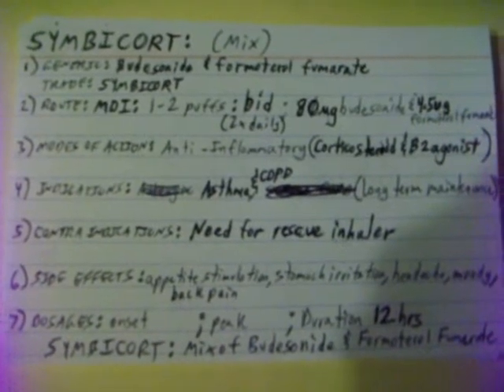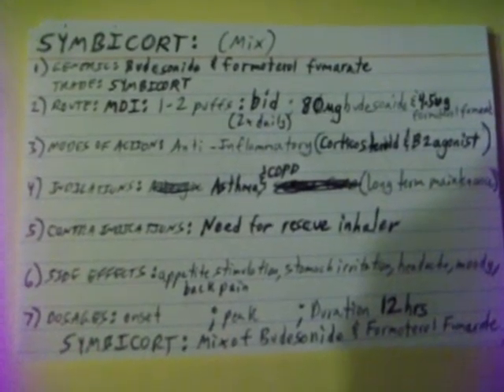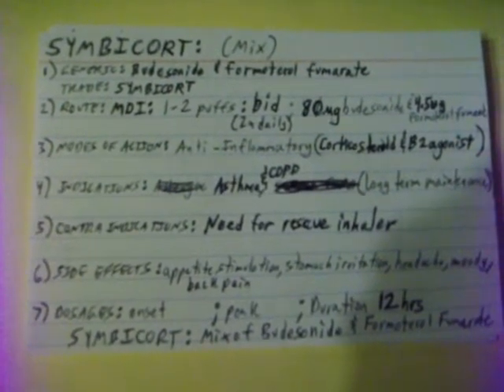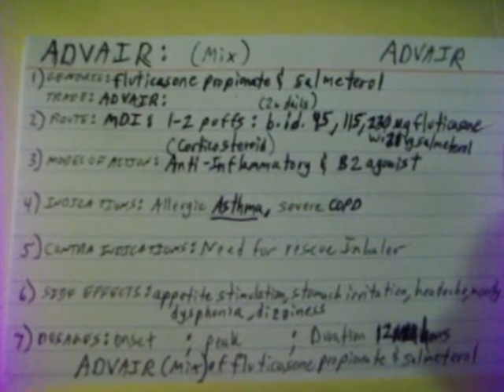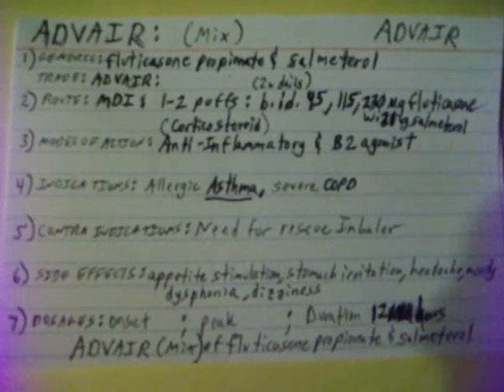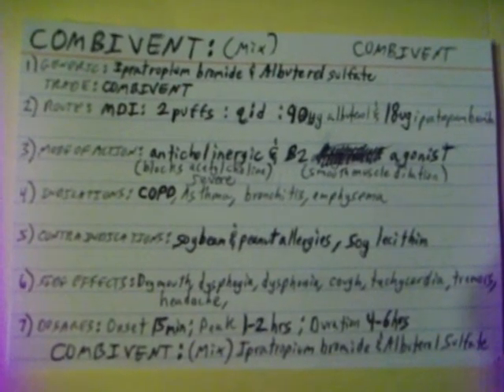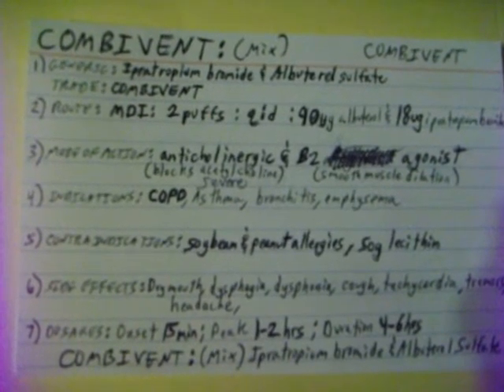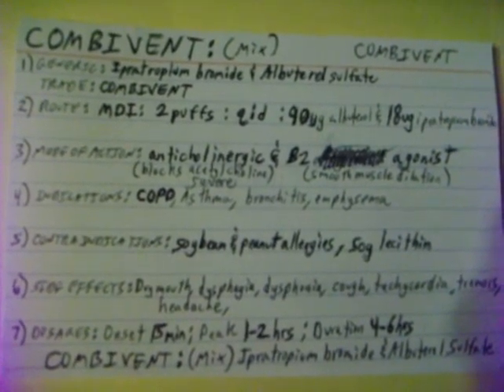COMBINATION RESPIRATORY DRUGS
SUMMARY OF COMBINATION RESPIRATORY DRUGS(Drug Mixtures)